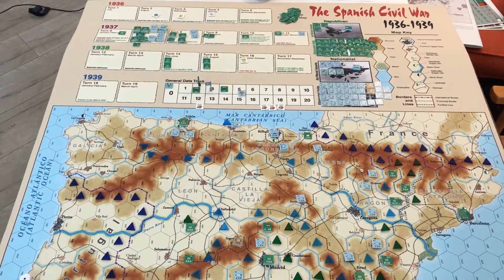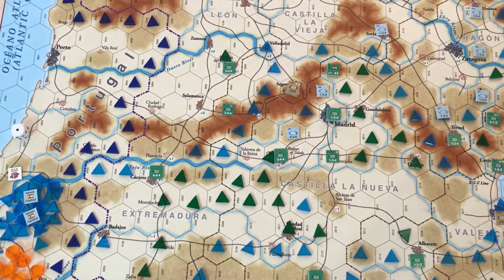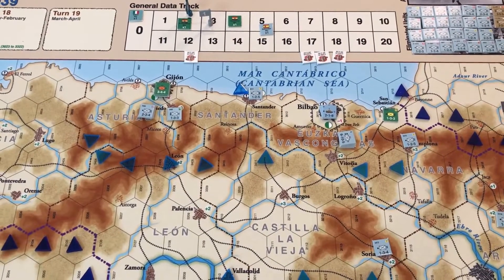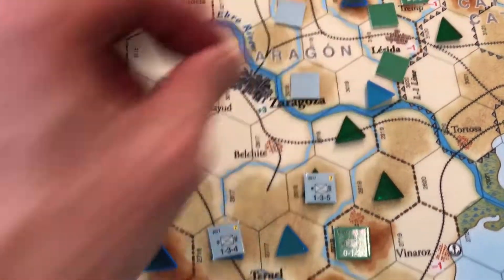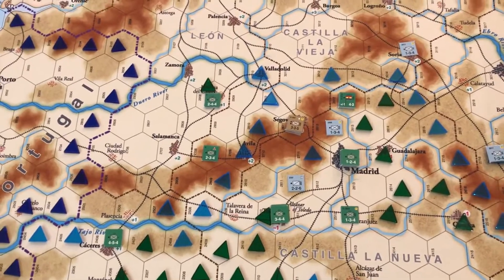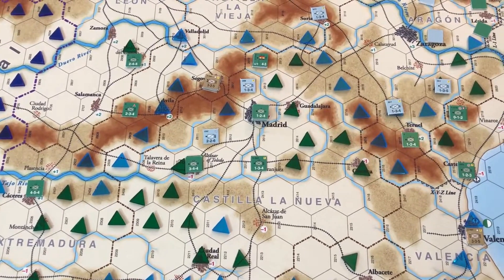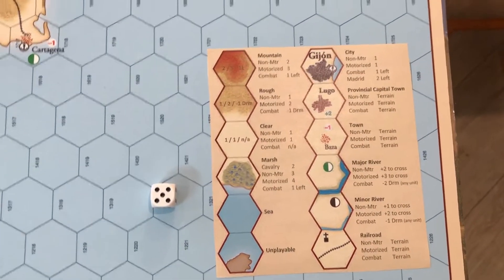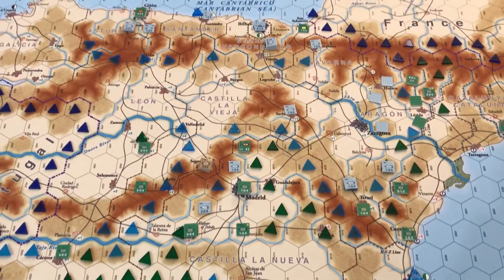GMT's The Spanish Civil War - Episode #2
A few games in on the Campaign Game.  Made it to turn six before throwing in the towel.